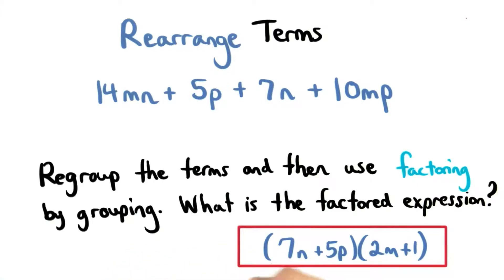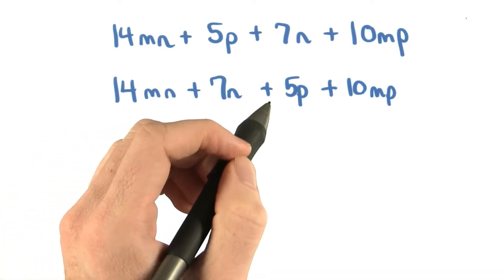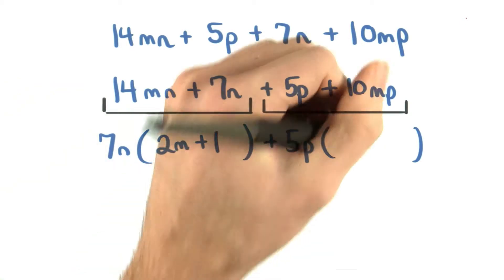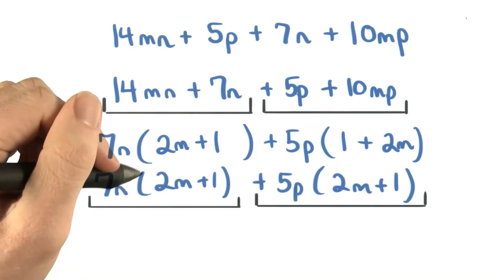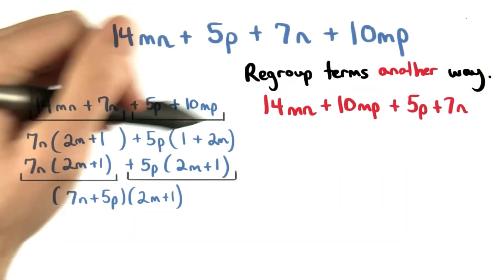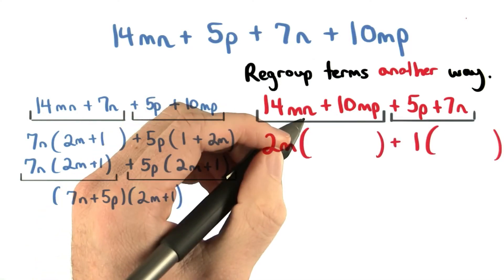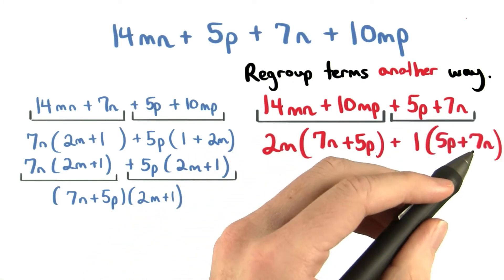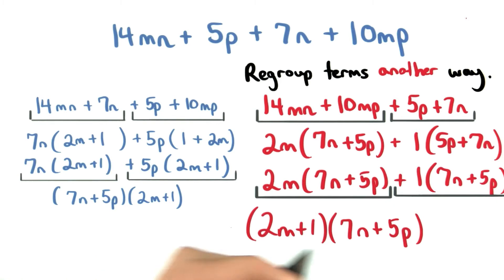Rearrange Terms - Visualizing Algebra